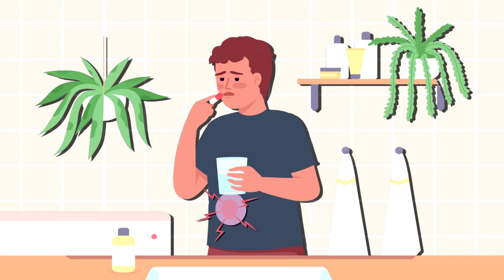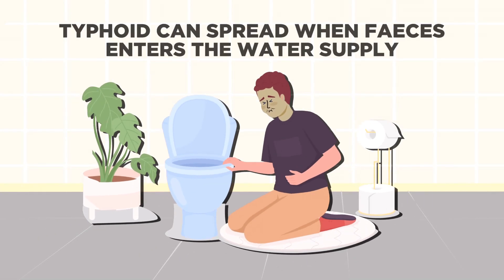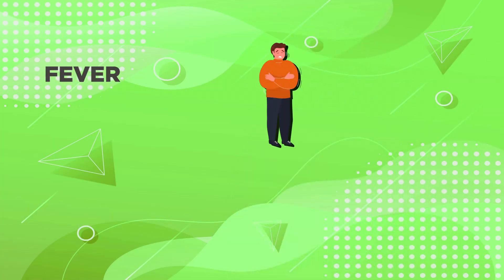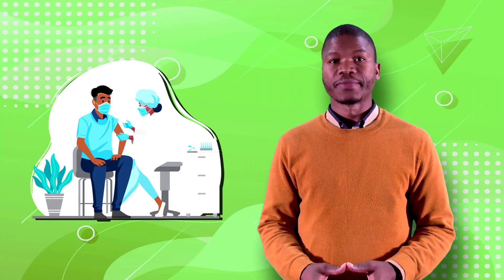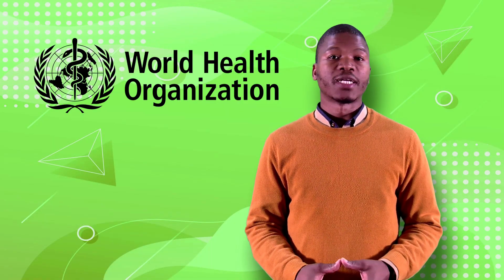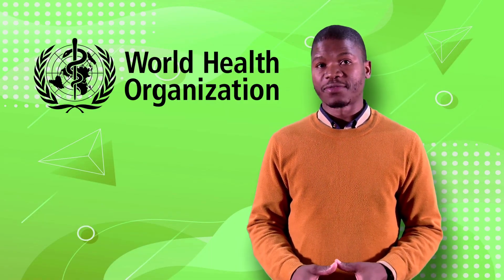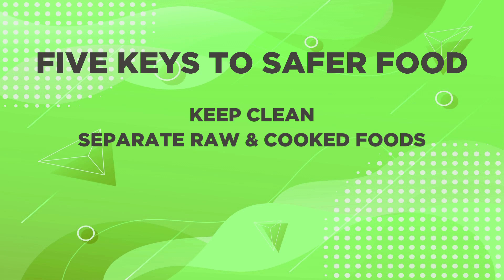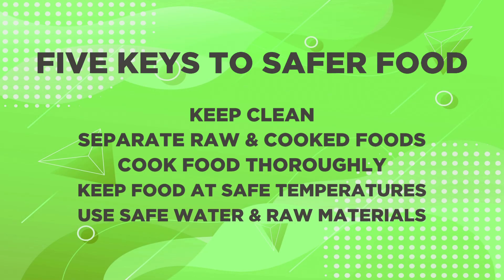Let’s Talk About Typhoid Fever with Phuti Sekwadi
Phuti Sekwadi explains what typhoid fever is, how it spreads, its symptoms, and how you can protect yourself and your community. Watch to learn the facts and prevent infection.